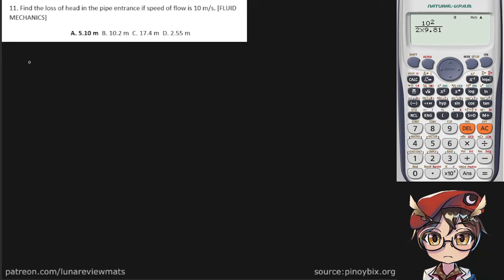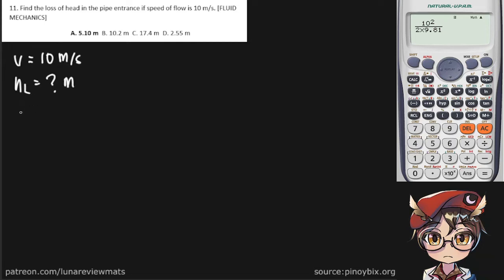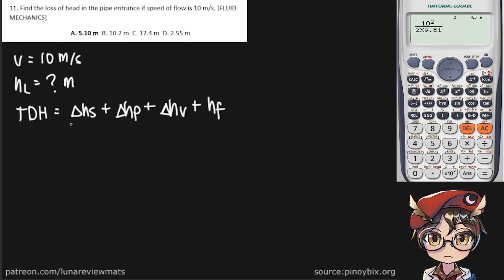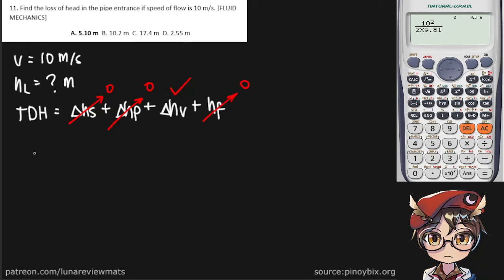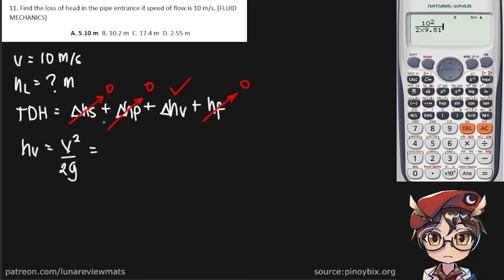Find the loss of head in the pipe entrance if speed of flow is 10 m/s.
Q: Find the loss of head in the pipe entrance if speed of flow is 10 m/s.